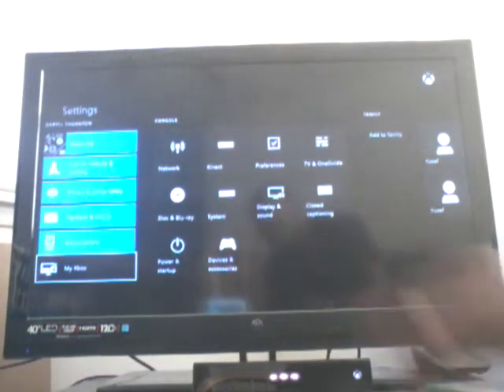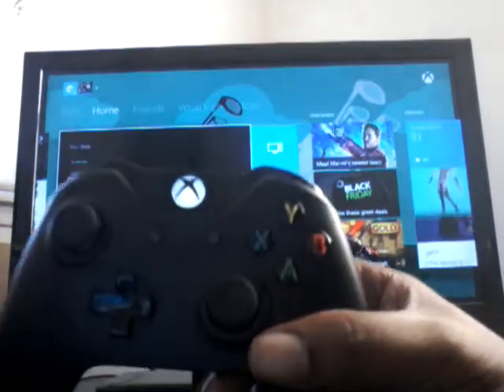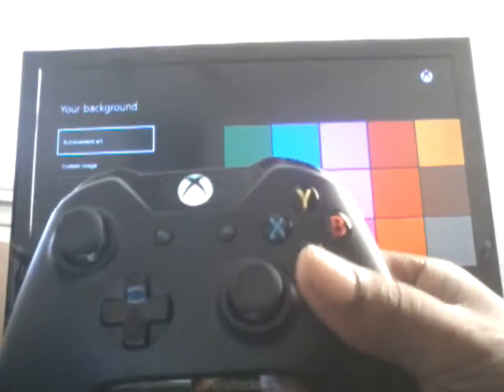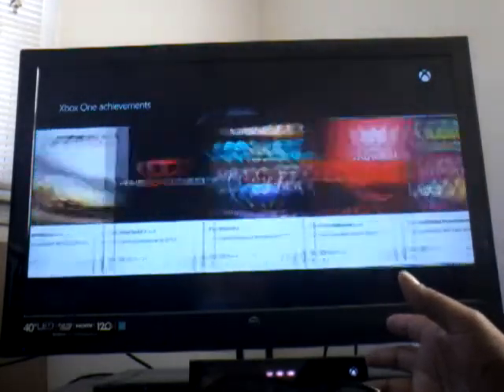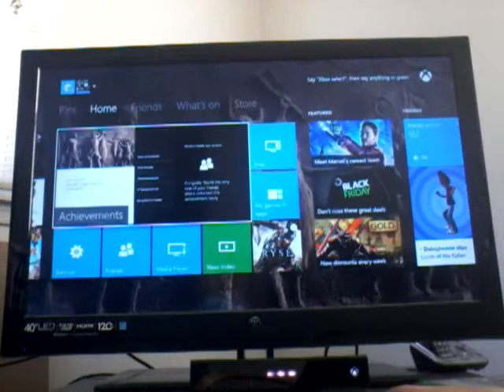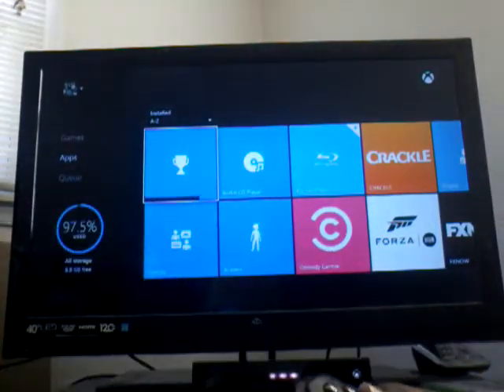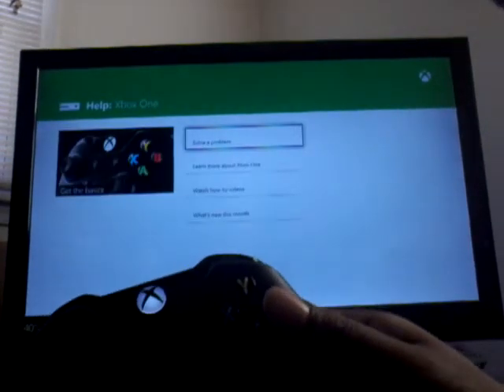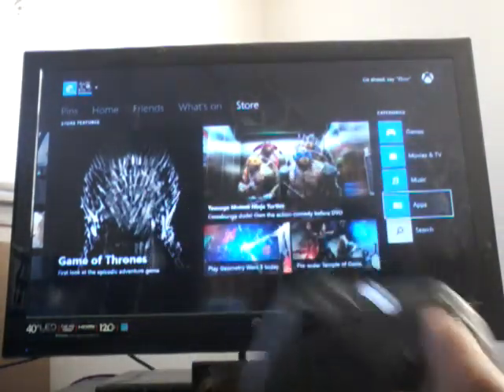Navigate that xb1 dashboard